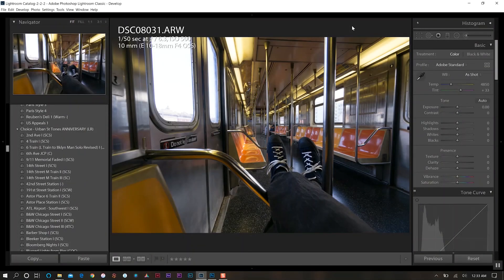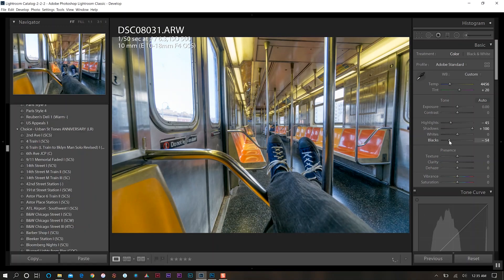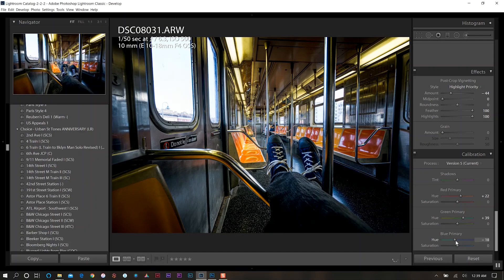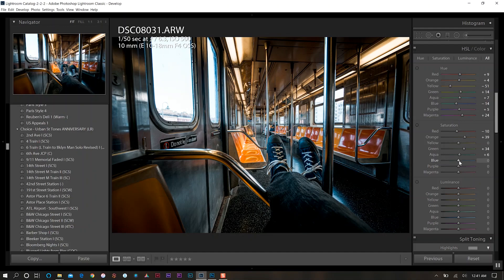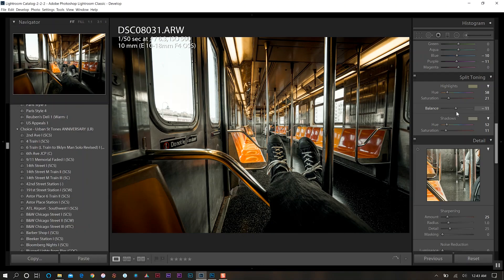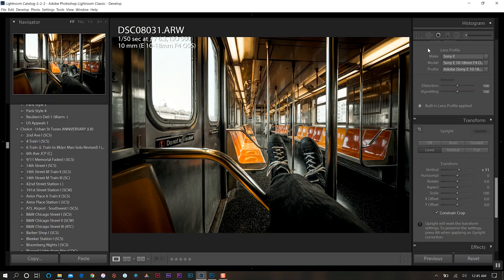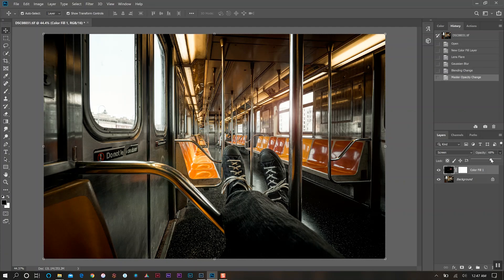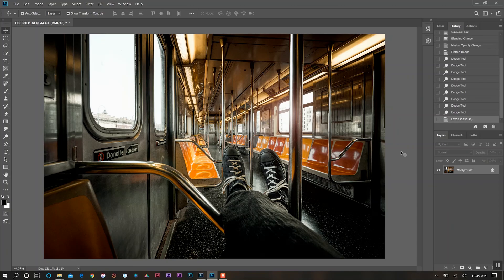Remastering The Same Photo | 5 Years Later | E001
Adobe Presets | I revisit a photo captured 5 years ago (2015) and remaster it, using my current editing techniques.
The previous original edit was an HDR (High Dynamic Range) image, of 3 exposures combined together. For our remaster we're going to create a look very similar to the original edit, but only use one single image (the neutral image of our bracket) and fine tune that look to match my 2020 editing style. I hope you enjoy!